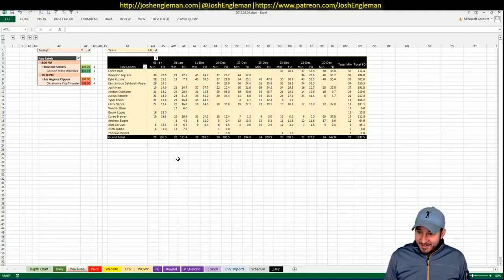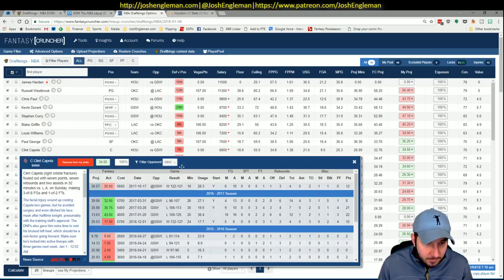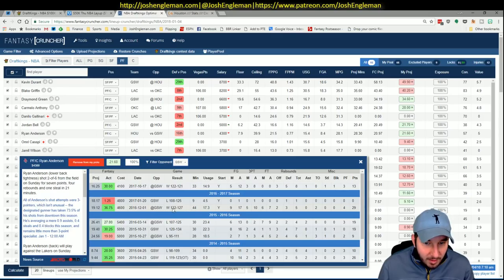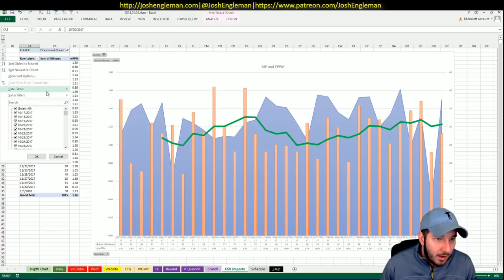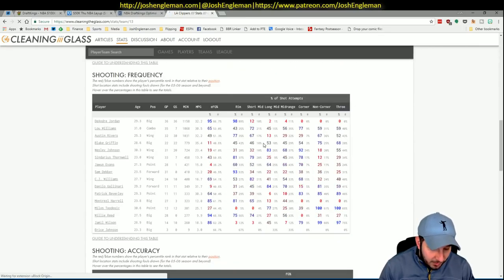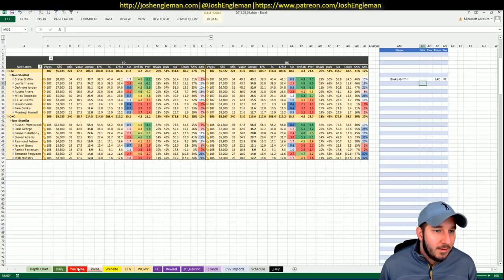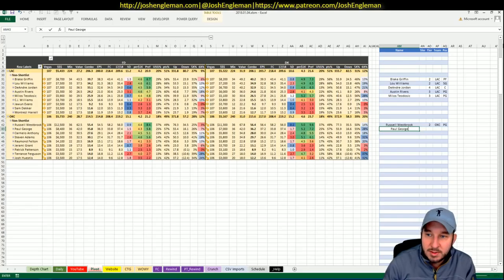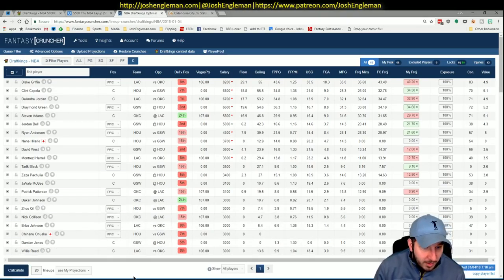NBA DFS Projections & Strategy | Thursday 1/4 | FanDuel & DraftKings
NBA DFS slate breakdown for Thursday, January 4. I went through my likes/dislikes for each game across the full 2-game slate.